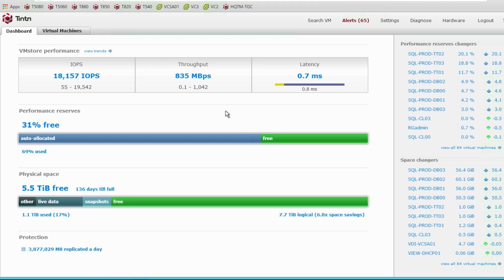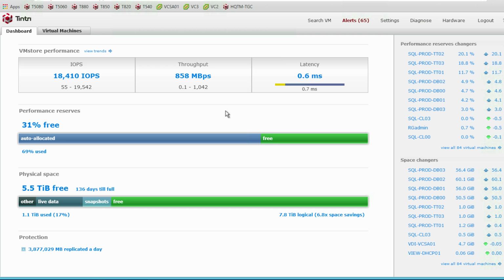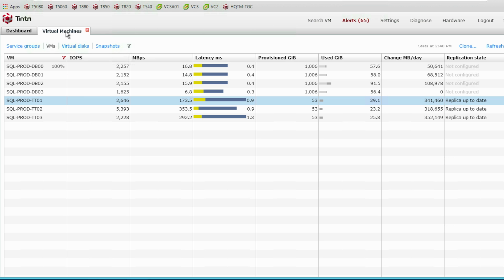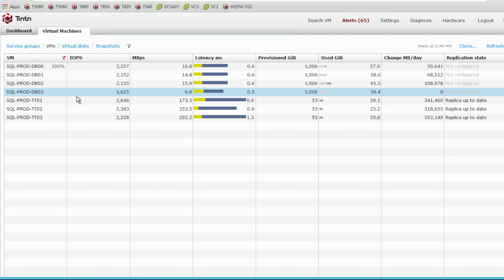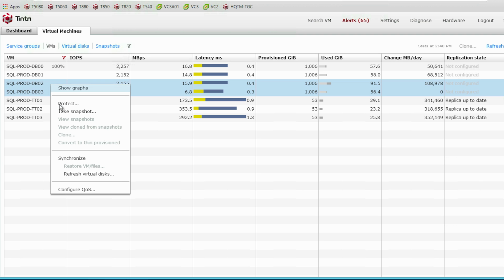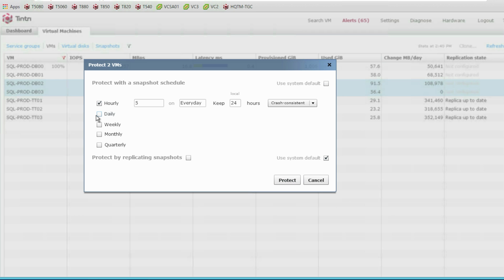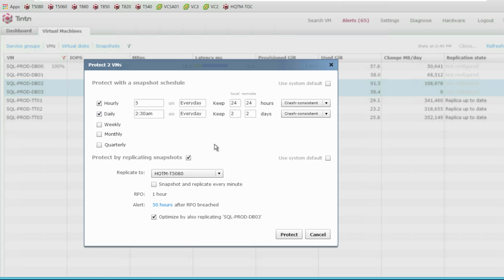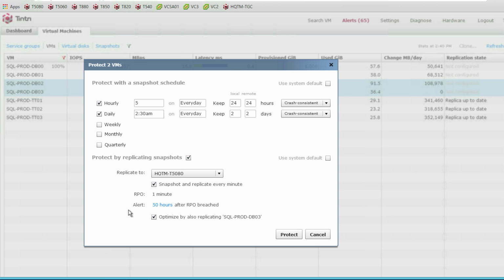Tintri for Databases VM level replication made easy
When you’re replicating a database VM that’s stuck inside a LUN with tens or hundreds of other VMs, you have to replicate every VM in the LUN. With VM-aware storage you can replicate just that one database VM in a fraction of the time, all while reducing WAN usage by 95%.